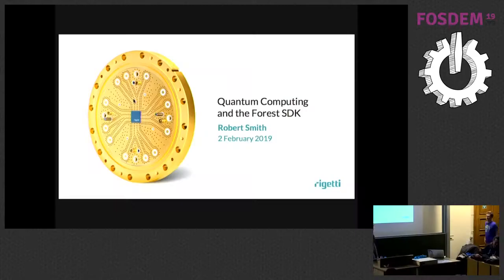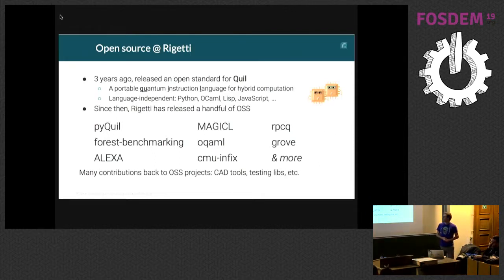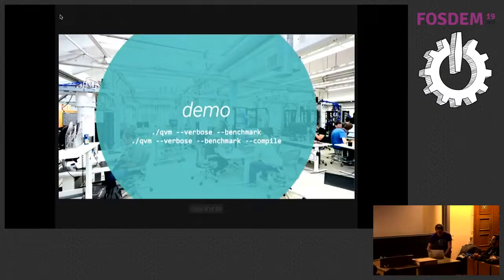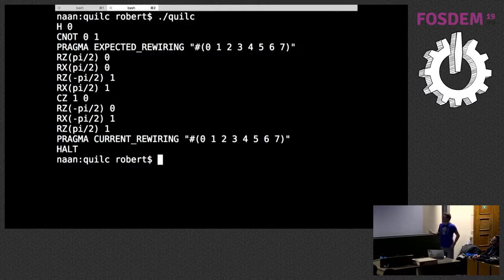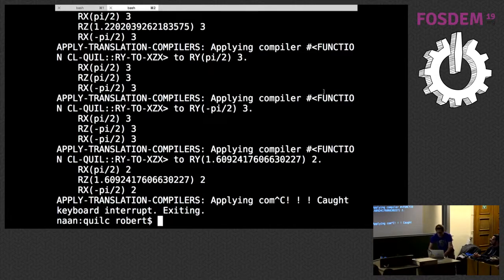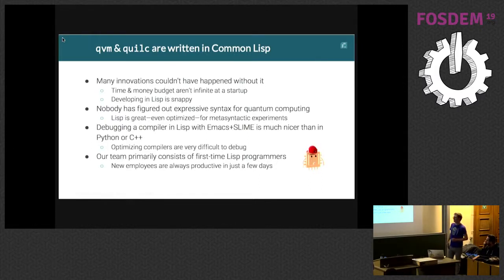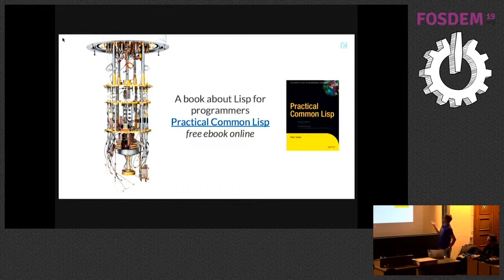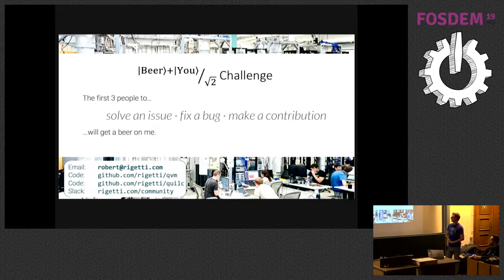Forest: An Open Source Quantum Software Development Kit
by Robert Smith

Rigetti Computing manufactures programmable quantum computers. As a part of that, they have developed a number of new technologies: a programming language, compiler, simulator, runtime, language bindings, and execution environment. Together, these form Forest, their quantum software development kit. We discuss Rigetti's open source quantum ecosystem, and how we see it developing in the coming year. Rigetti Computing manufactures quantum integrated circuits, and they become computers when the silicon is made programmable. Programming a quantum computer is fundamentally different than programming a classical one. The earliest quantum computers will run hybrid quantum/classical algorithms, marrying traditional software approaches with very non-traditional paradigms born out of quantum mechanics.

In this light, open source quantum software serves dual purposes. First, it makes the mathematical realities of quantum computing more accessible to non-experts, and second, it leverages the vast innovations made by countless open source software engineers around the world. Both of these serve to maximize the power of near-term quantum computers.

We discuss the fundamental nature of an open source quantum development ecosystem, starting with the quantum programming language Quil, and discuss how that's made into a practical tool through open source quantum software development kits. We discuss Rigetti's open source quantum ecosystem called Forest, and how we see it developing in the coming year.